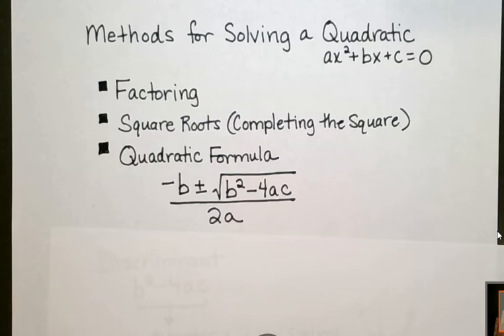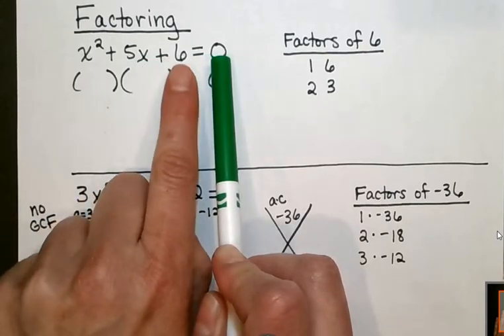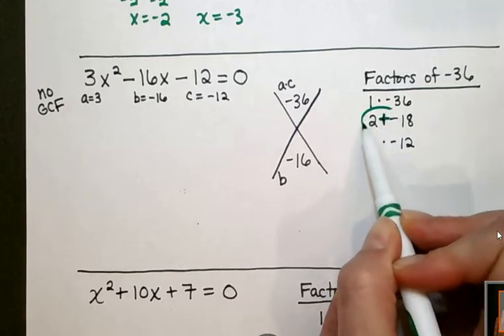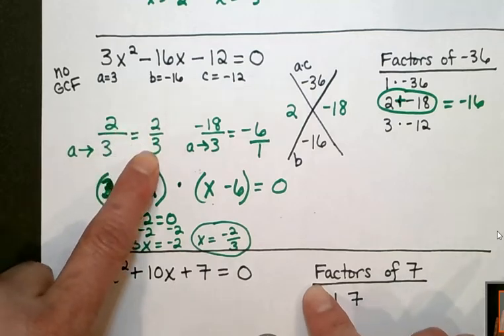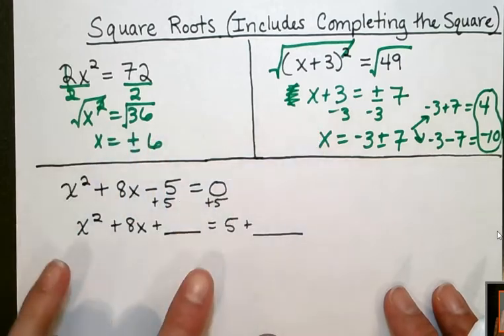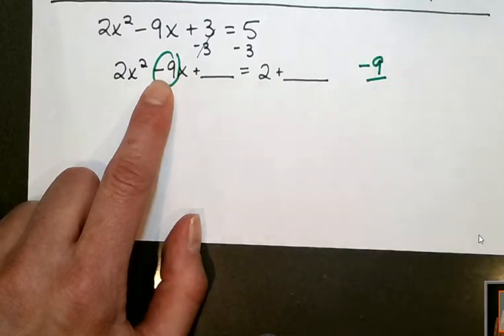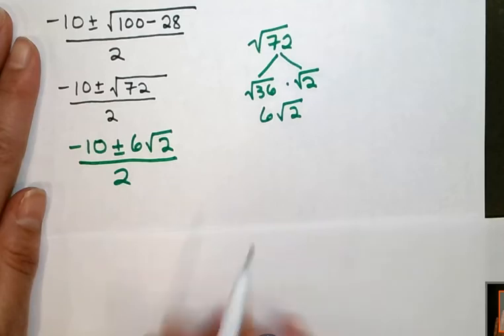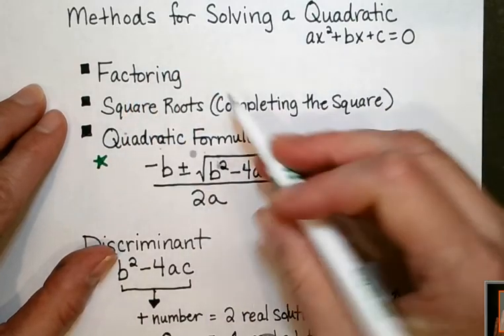High School Math - Algebra 1, Semester 2 - April 28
Solving Quadratics All Methods